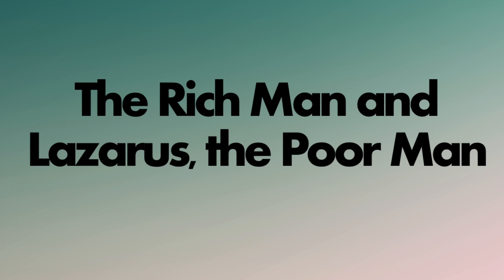Children's Sunday School: Stories About Choices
Join Mrs. Paton for this week's Children's Sunday School where she talks about the types of choices we all make.